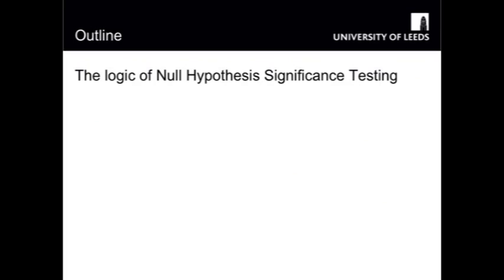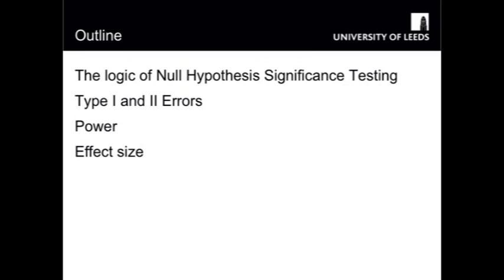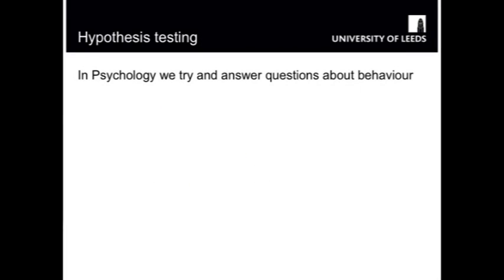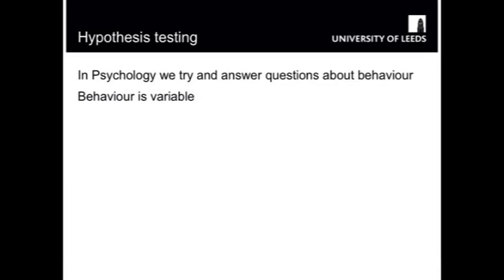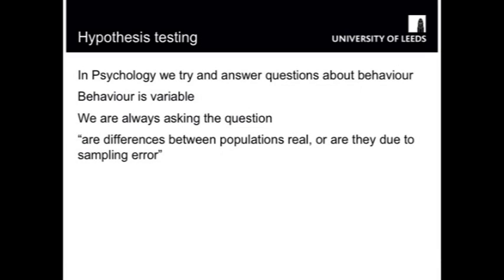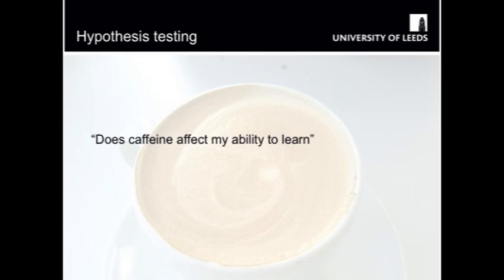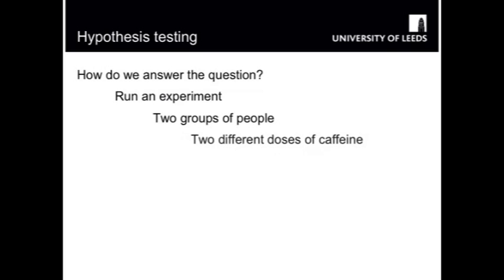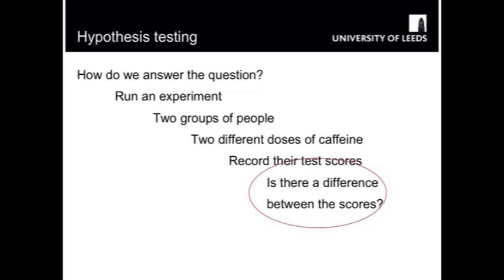Why Significance is Less Significant Than You Thought - The Psychology Faculty